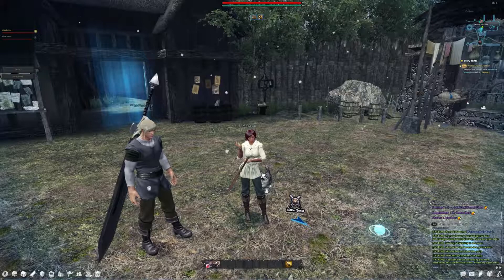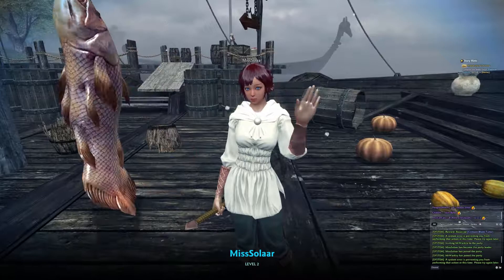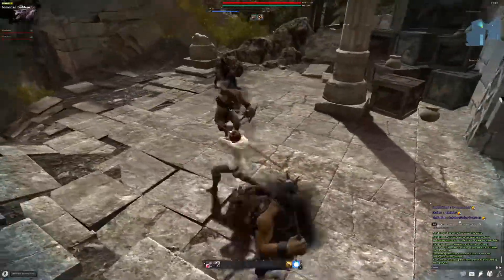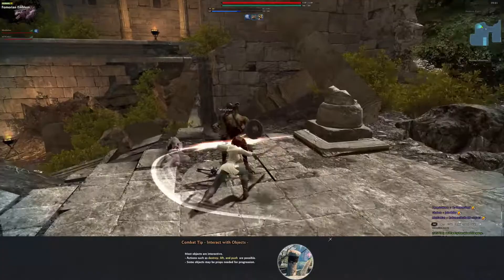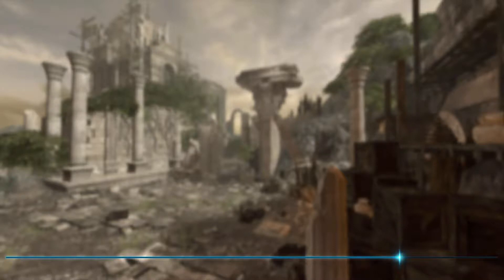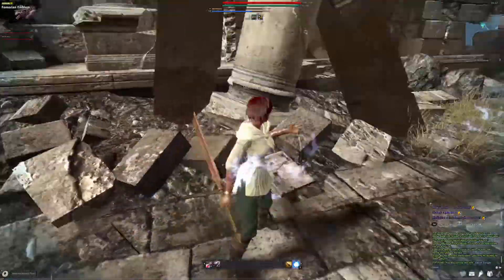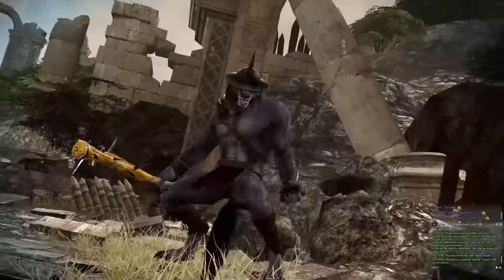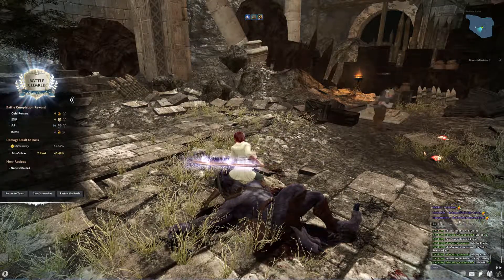Vindictus: FIRST LOOK!!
Enter a dark and sinister world where you must battle for survival. With gratifying real-time combat, epic monsters, and glorious visuals, this isn't just another MMO... This is VINDICTUS!